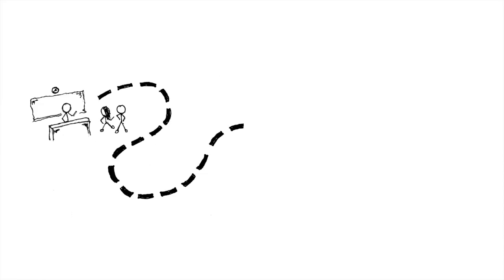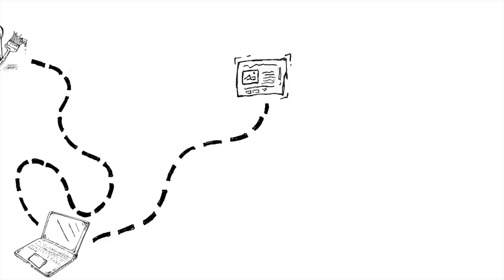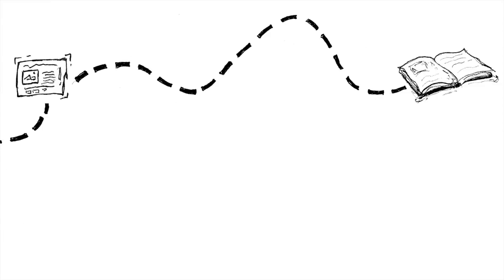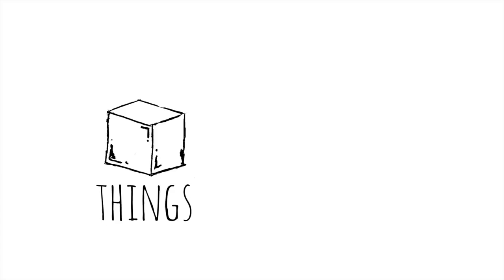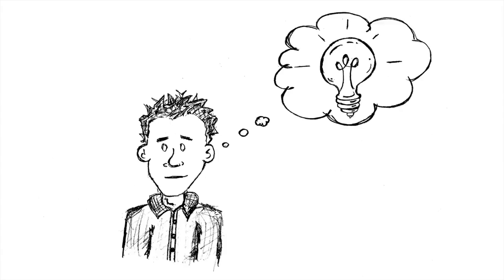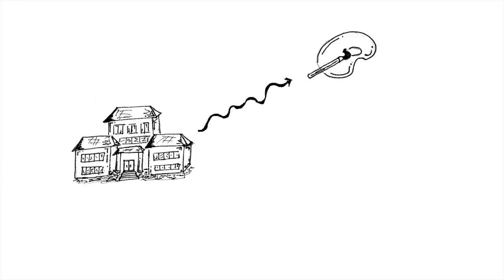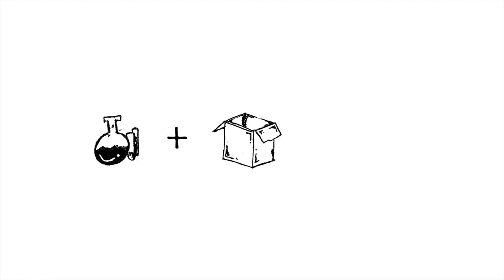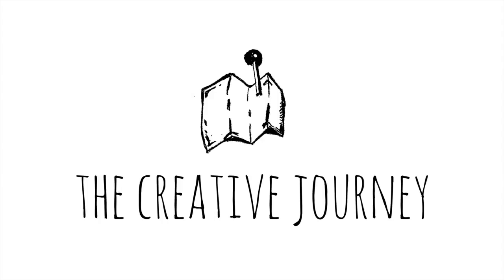The Creative Journey | All People Are Creative | Paradox Capricious